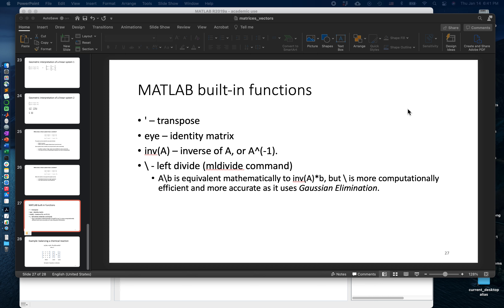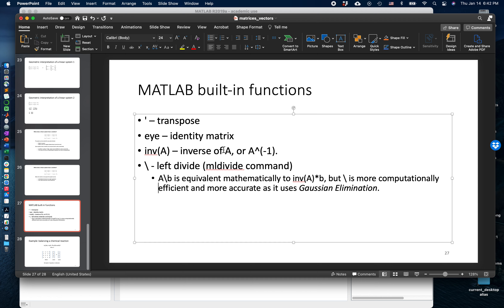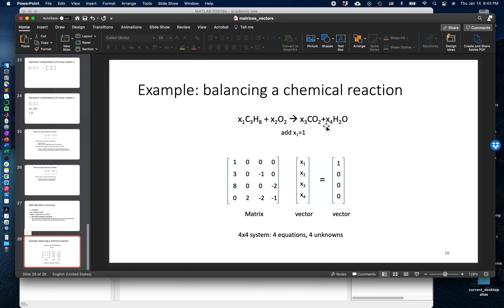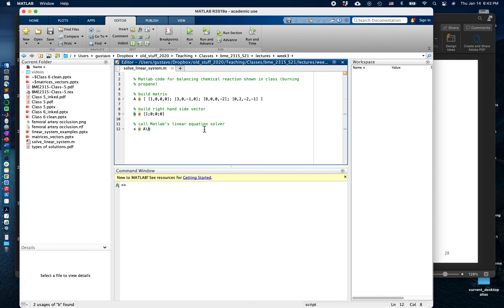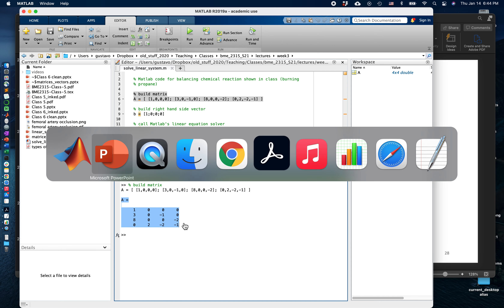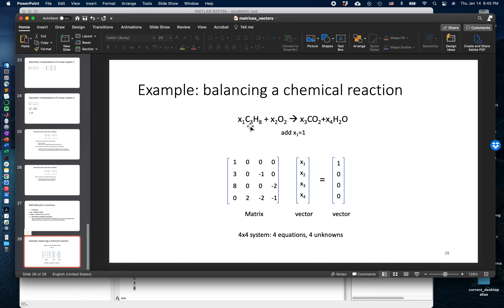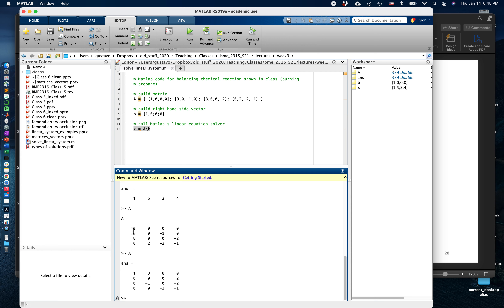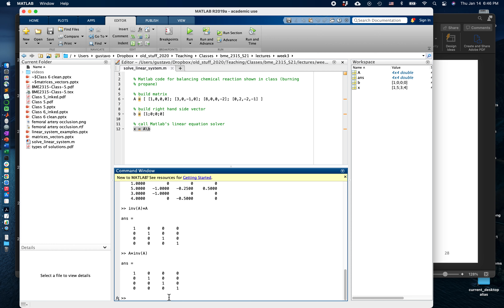Solving Linear Systems of Equations in Matlab